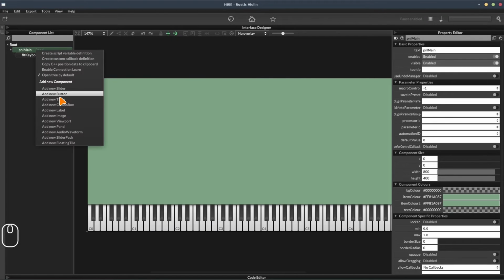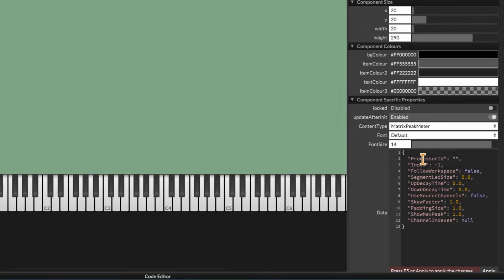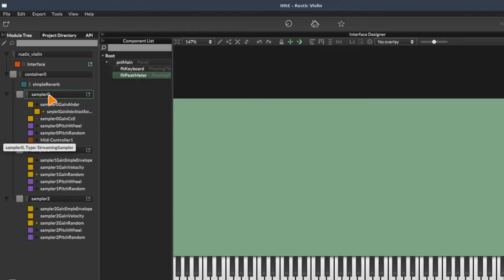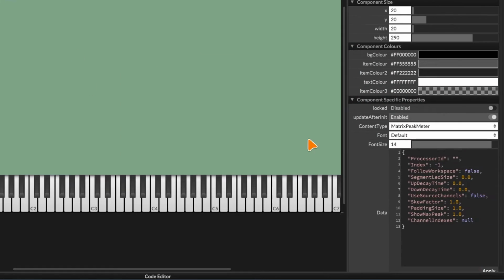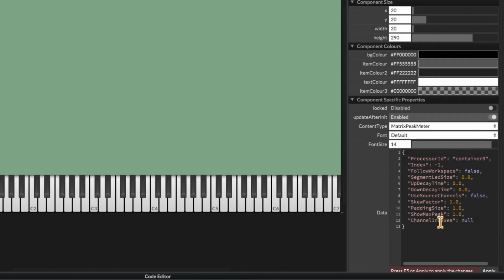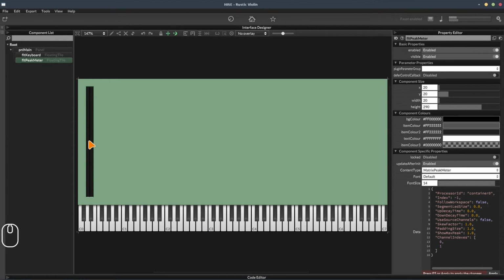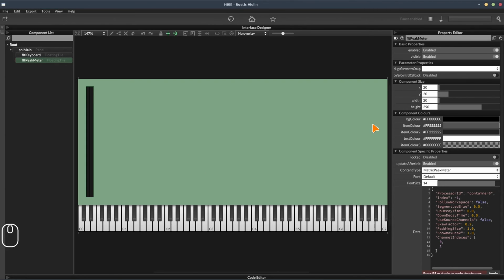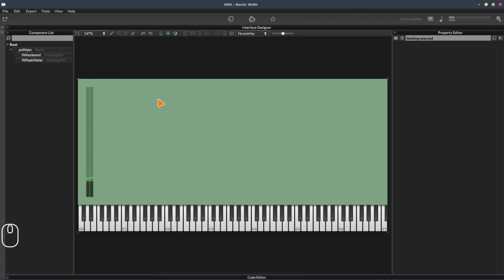Peak Meter | How to Make a Sample Library | HISE Bootcamp Full Course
In this video, we’ll add a peak meter to the interface so you can visually monitor your instrument’s output levels.